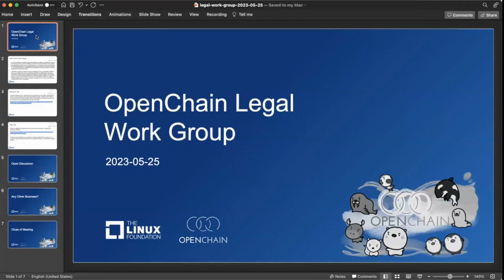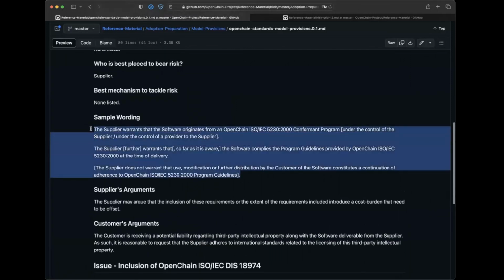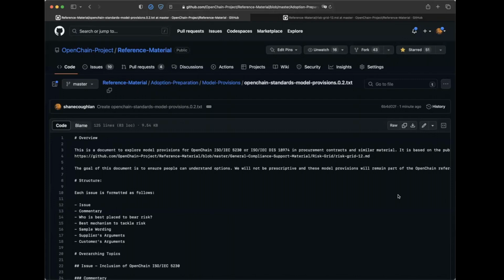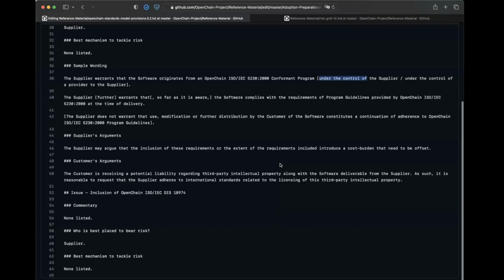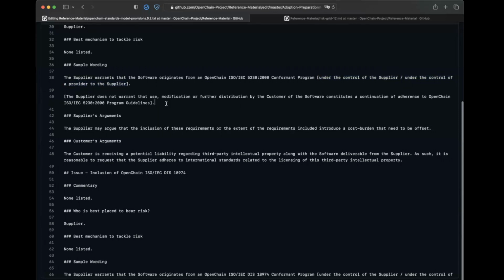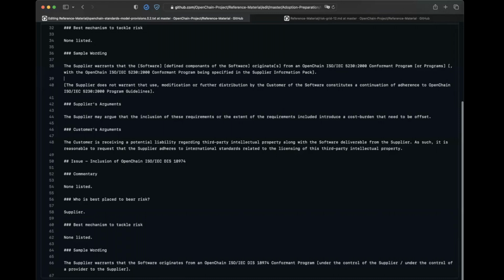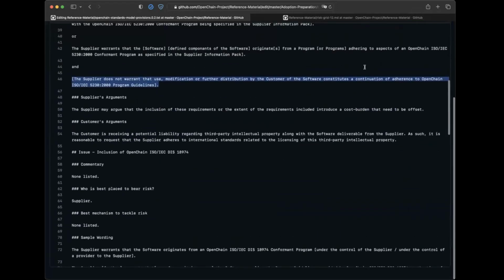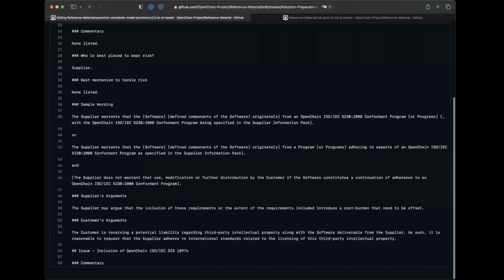OpenChain Legal Work Group 2023-05-25